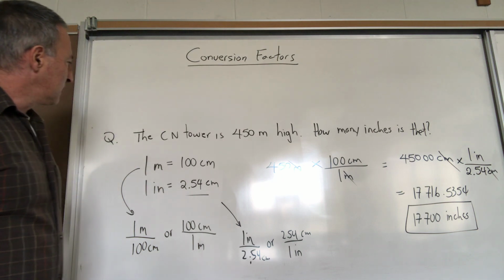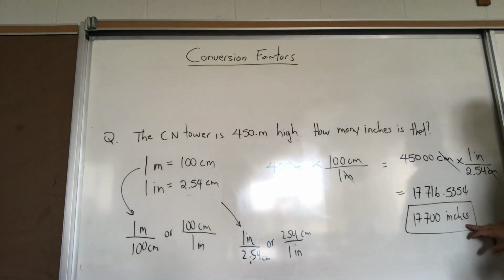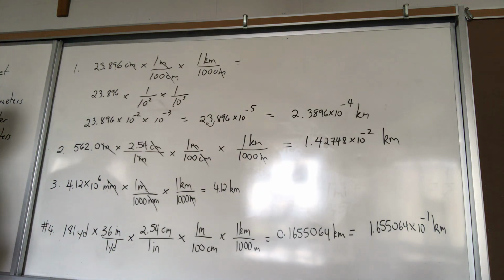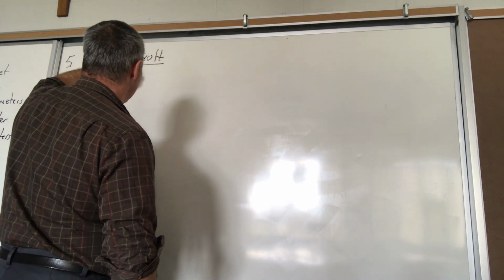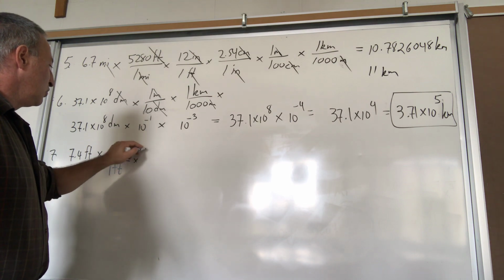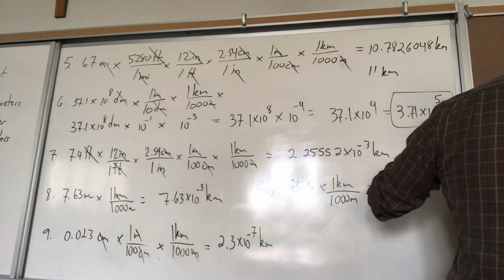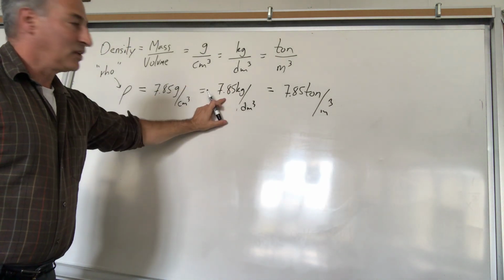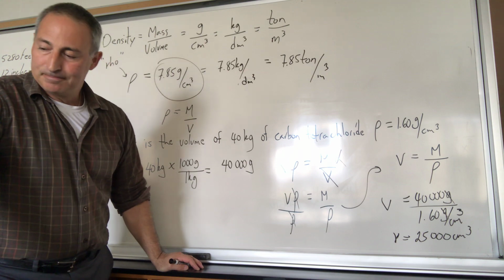Grade 9: Sept 22, 2020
Review of the homework on conversion factors and how to work density problems